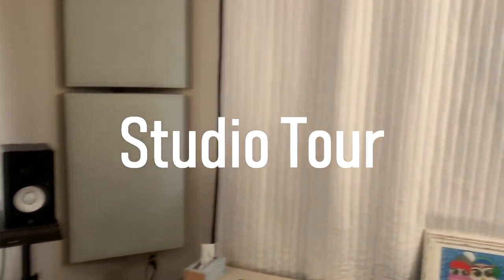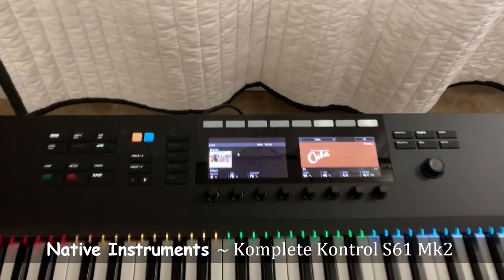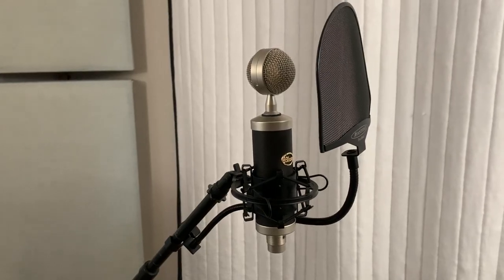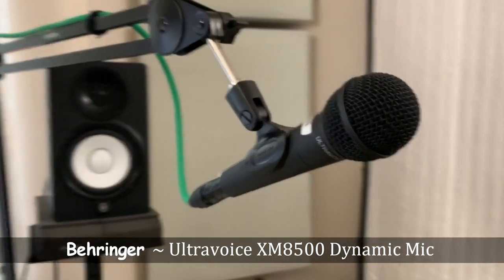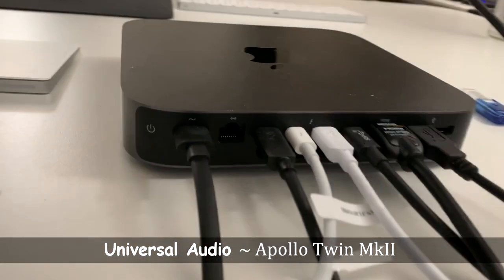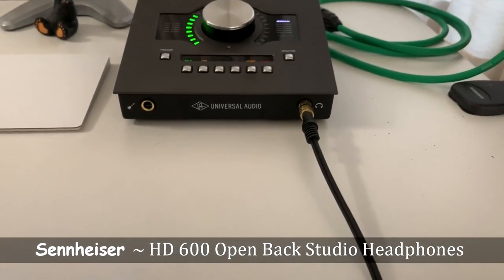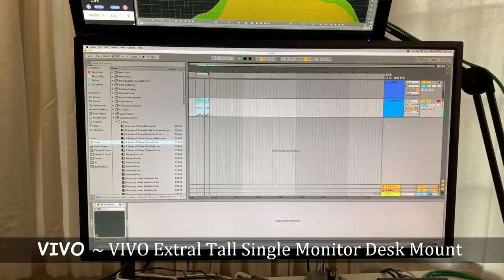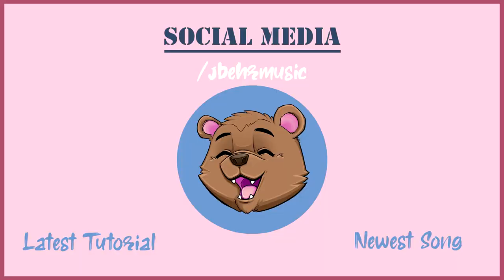My Home Studio Tour!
I've slowly built my studio over the past 10 years, and this is what I am currently working with in 2019. See all my gear below in the links provided!

$65 ATS Acoustics Bass Trap Guilford of Maine Linen

$15 Keyboard Cover

$15 UGREEN USB-C Hard Drive Enclosure

$263 Rode NT1KIT

$34 Avantone PS-1 PRO-SHIELD

$11 Neewer Universal Microphone Shock Mount

$19 Behringer Ultravoice XM8500 Dynamic Mic

$50 Samson MBA38 Boom Arm

$450 Yamaha HS8 Studio Subwoofer

$200 Yamaha HS5 Powered Studio Monitor

$299 Sennheiser HD 600 Open Back Professional Headphones

$399 IKEA BEKANT Sit/Stand Desk

$39 VIVO Extra Tall Single Monitor Desk Mount

$166 Synology 2 bay NAS DeskStation DS218j

$99 Seagate IronWolf 4TB NAS Internal Hard Drive